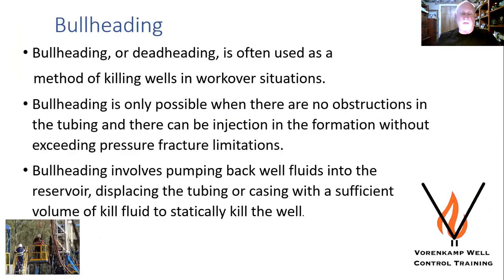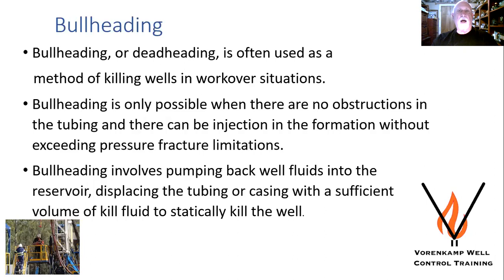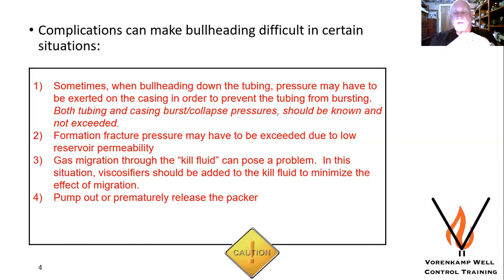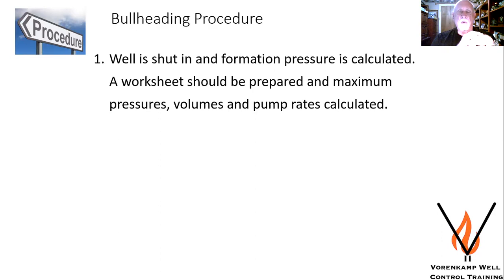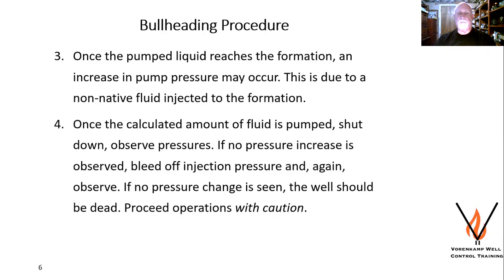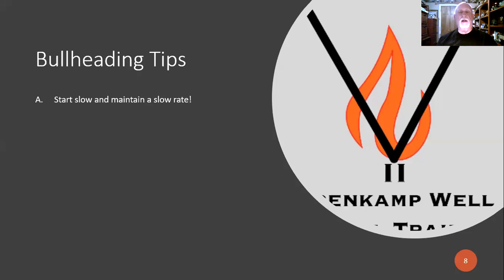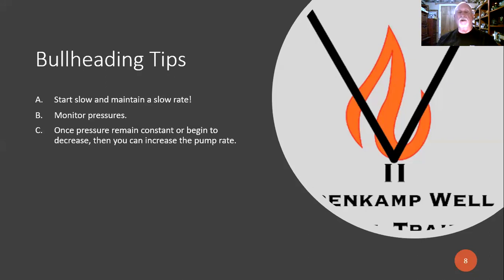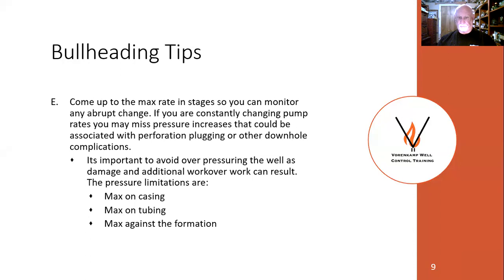Bullheading WellControl Short and Sweet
A short description of the well Control method Bullhead- Part 1 of Vorenkamp Well Control Training